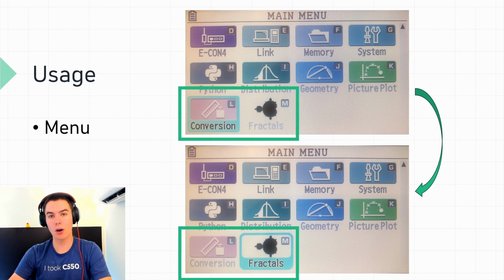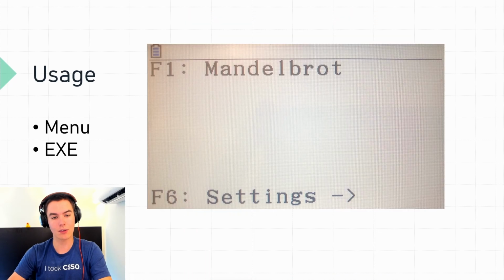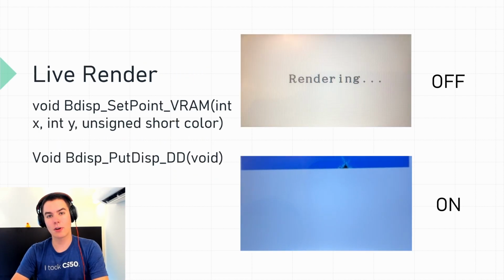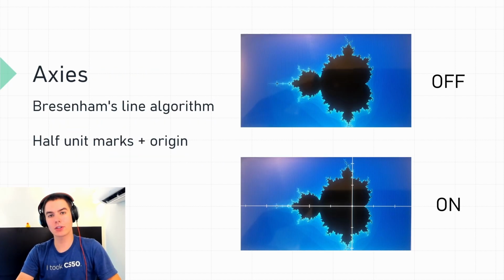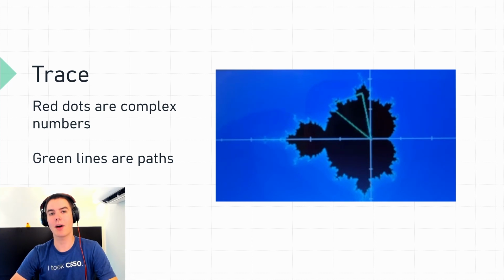CS50x Final Project - Rendering Fractals on FX-CG50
Since the end of my A-Levels in July of 2023, I have been studying Harvard University's computer science course, CS50x, through HarvardX. I wanted to progress my computer science knowledge over the summer in my own time, as my sixth form did not offer computer science as an A-Level. I was aware that having a strong foundation in computer science was a prerequisite to learning the R programming language and Python, two languages I want to learn to help me progress in my actuarial career.

This course culminated in a final project where I could make anything, in any language, for any device. I chose to create a Mandelbrot set renderer on my FX-CG50 graphical calculator I used in my Maths and Further Maths A-Levels. This video had to be under 3 minutes long, so is only a very brief overview. If you are curious and want to learn more, read this document Alternatively, if you want to download this program for use on your own calculator (it is surprisingly fun to just play around with the trace function!) then follow this